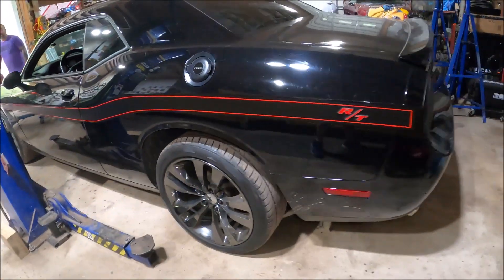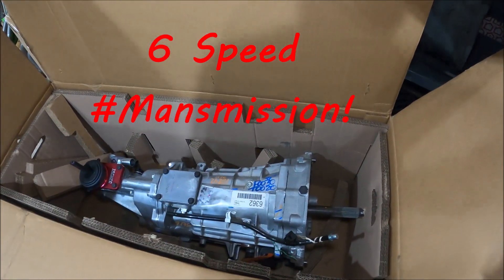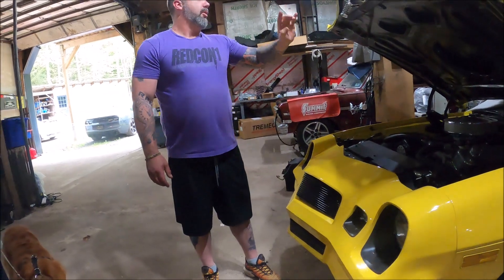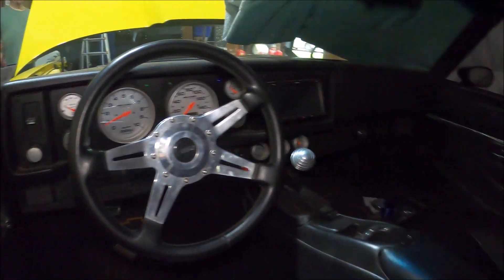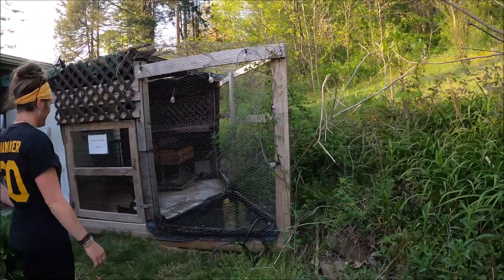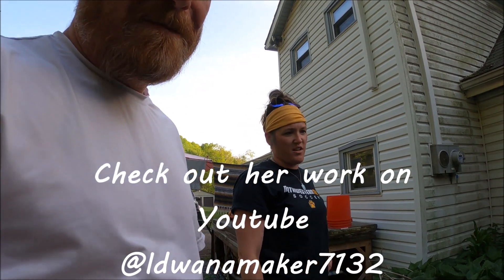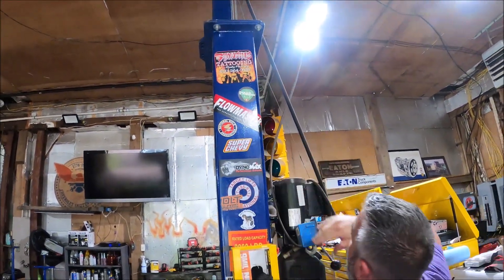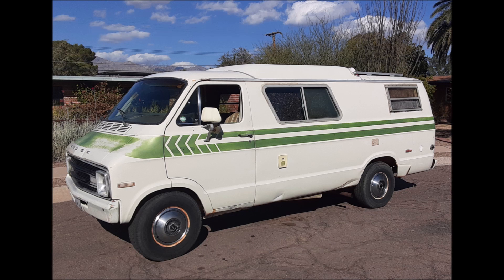Pennsylvania 2023 part 4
hanging out in Pennsylvania last year